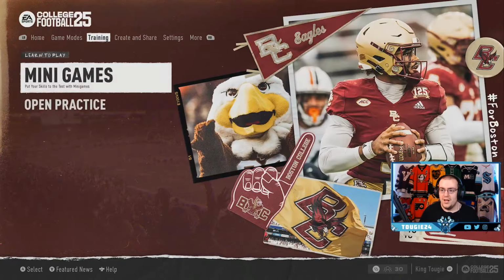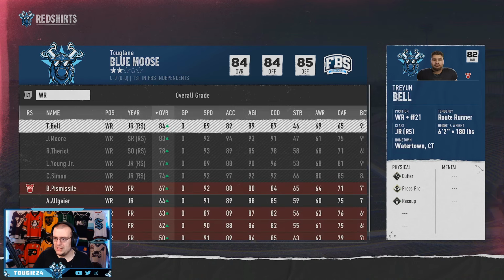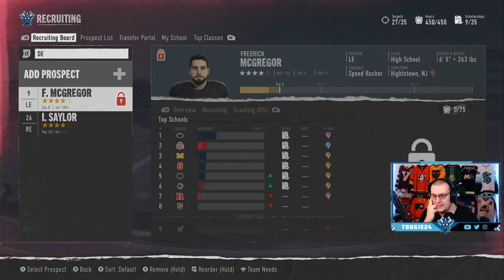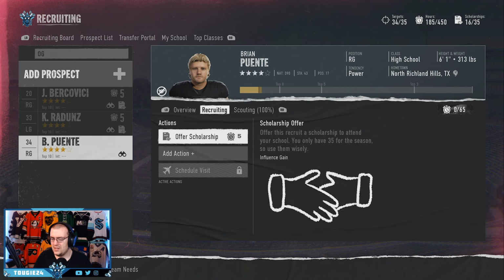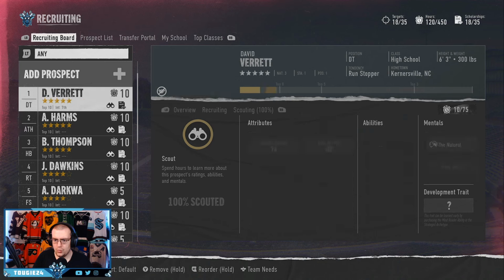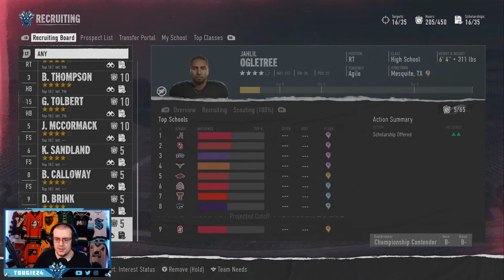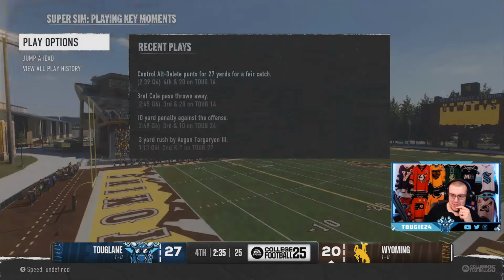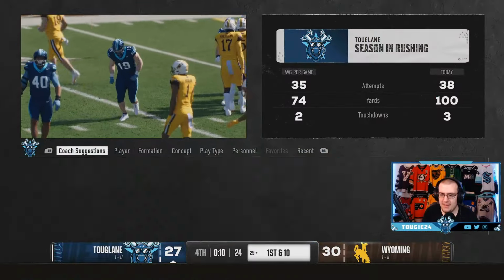TOUGLANE LIVES! TeamBuilder Dynasty #22 (CFB 25)